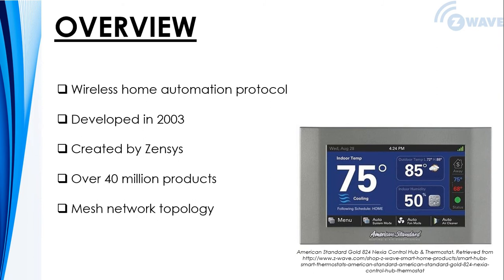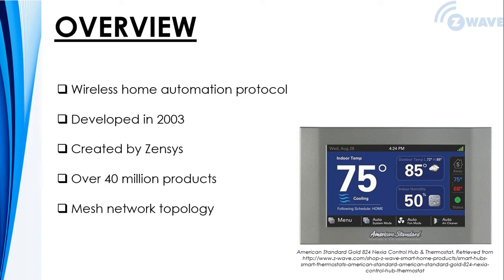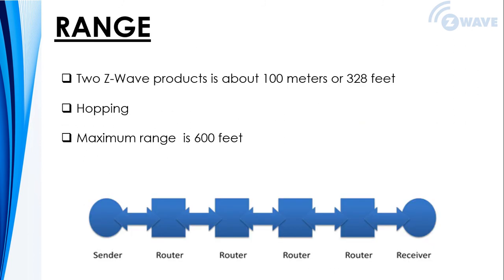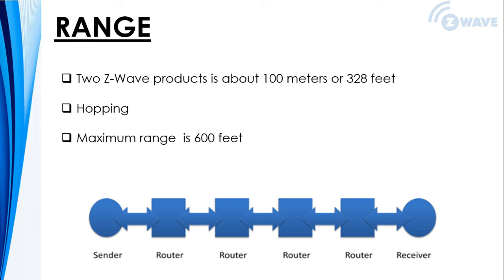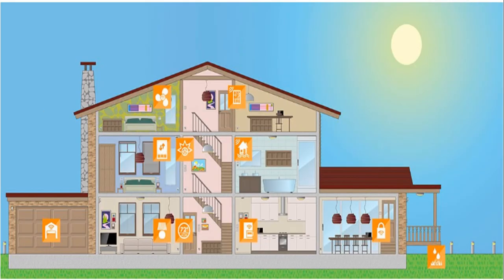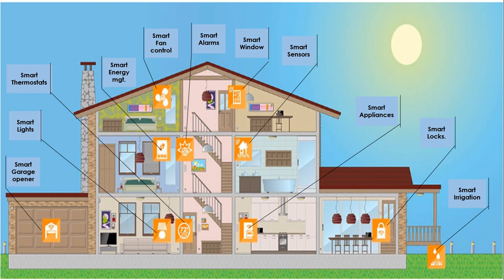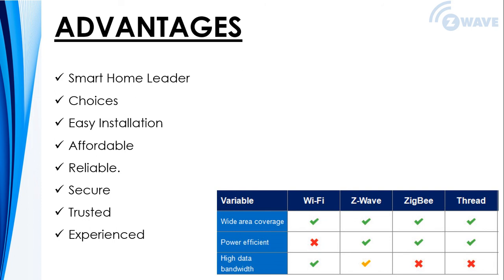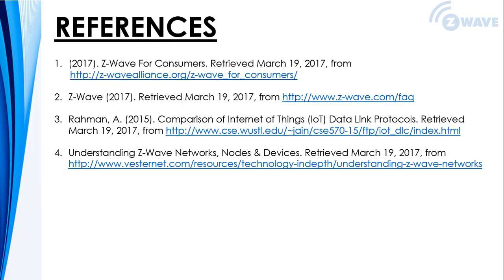Z Wave Communication Protocol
IFN661 MPS
Activity 3 - Z Wave Communication Protocol